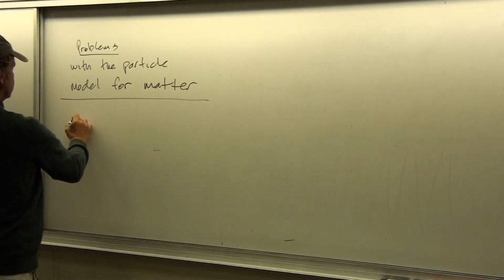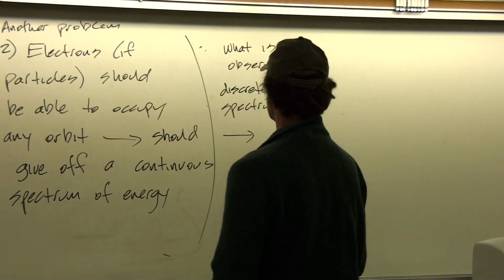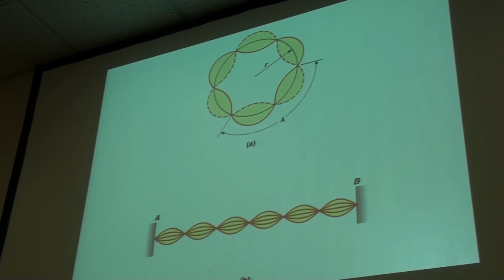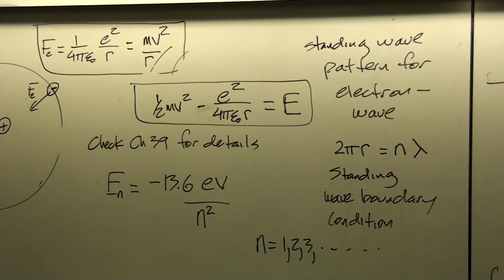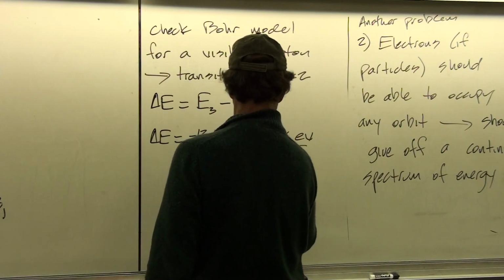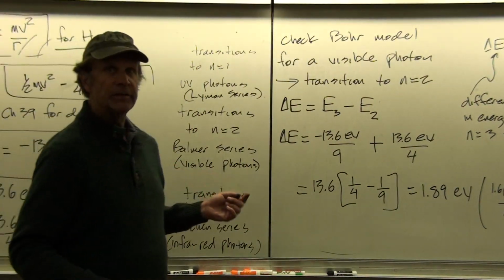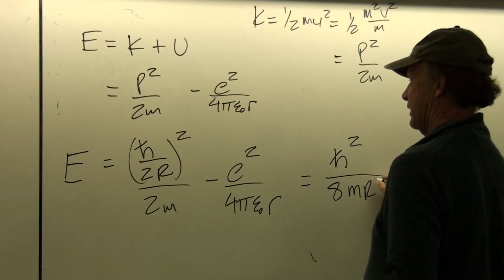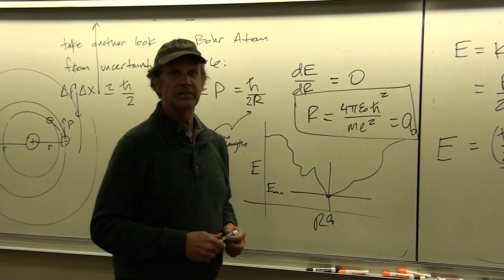Bohr Atom (hydrogen)